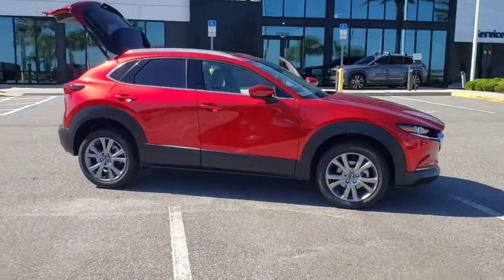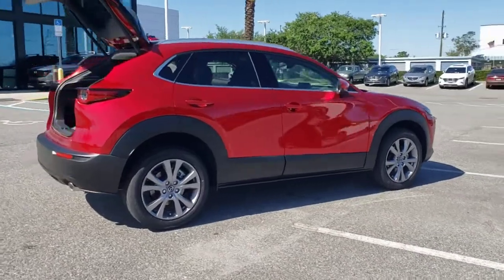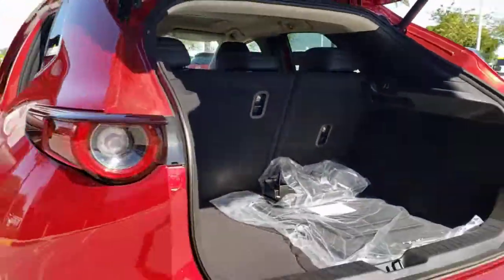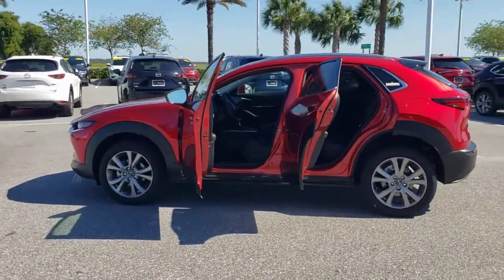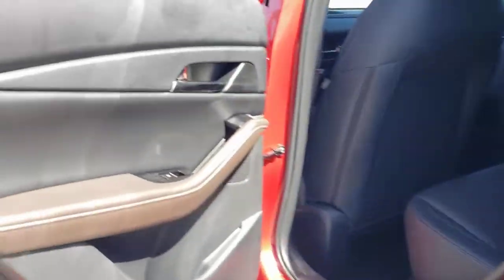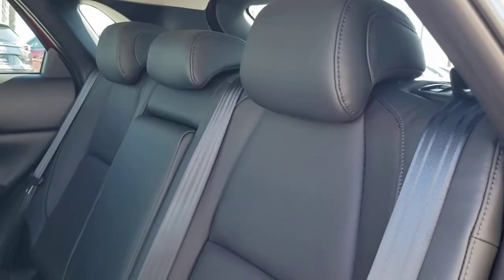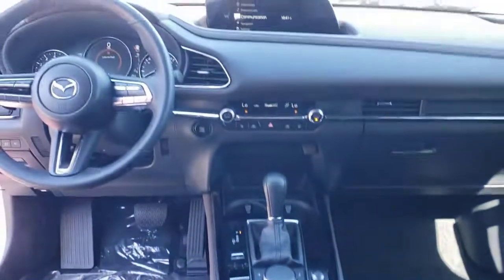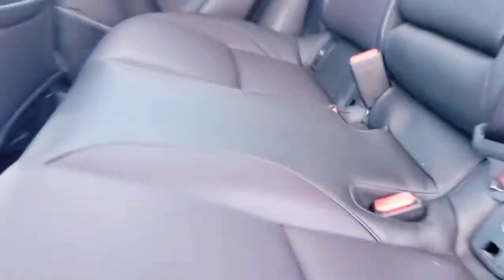2022 Mazda CX-30 Davenport, Clermont, Winter Garden, Orlando, Ocala, FL NM404998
Soul Red Crystal Metallic New 2022 Mazda CX-30 available in Clermont, Florida at Headquarter Mazda. Servicing the Davenport, Winter Garden, Orlando, Ocala, FL area:
2022 Mazda CX-30 2.5 S Premium Package - Stock#: NM404998 - VIN#: 3MVDMBDL3NM404998

Headquarter Mazda
17500 FL-50